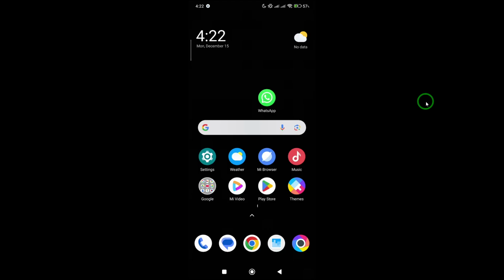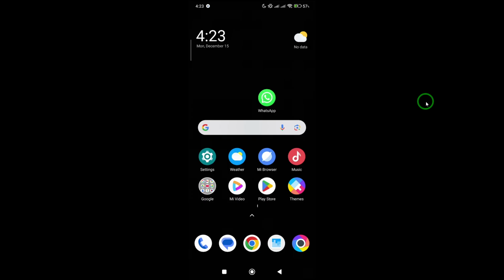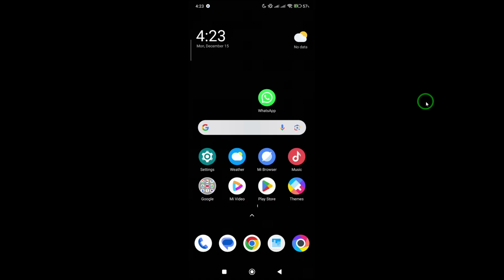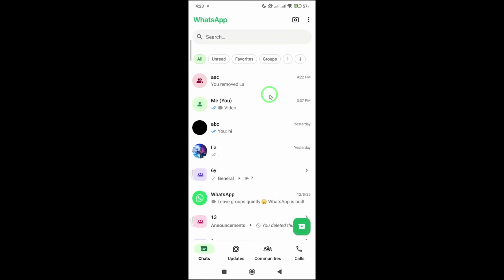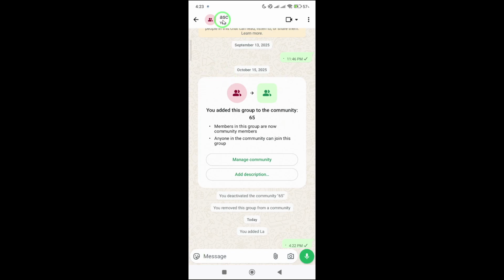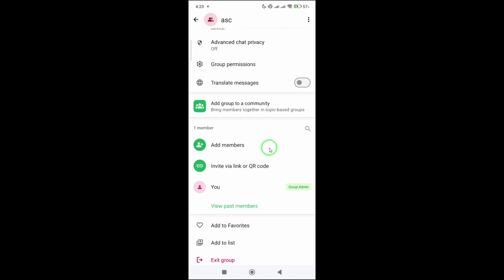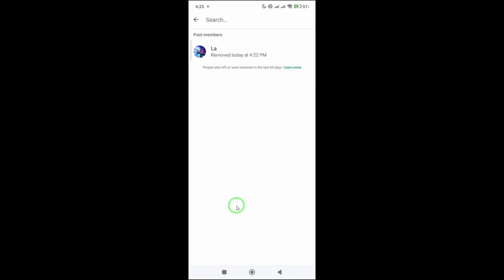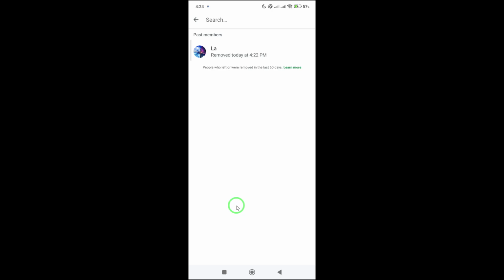How To View Past Member On WhatsApp Group (Updated)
Learn how to view past members on a WhatsApp group with this updated 2025 guide. This quick tutorial shows you exactly where to look and how to access the feature within seconds.

Follow these simple steps:

1. Open WhatsApp App

2. Select group

3. Tap the group name at the top & scroll down

4. Tap View past members

Stay up to date with the latest WhatsApp tips and tricks so you never miss a new update or hidden feature again.-
Timeline:
00:00 Start
00:12 How to do it
01:05 End